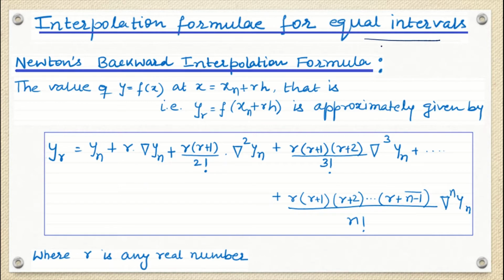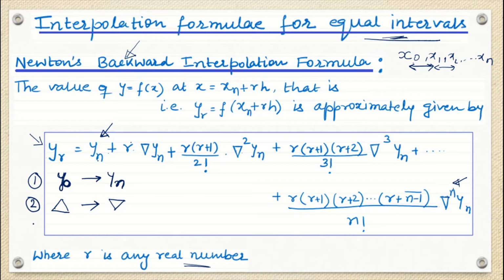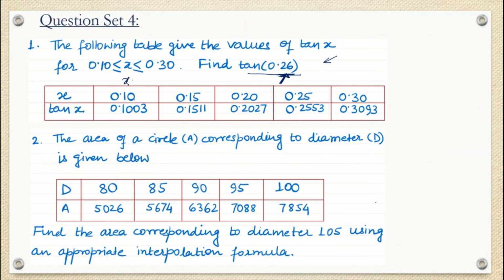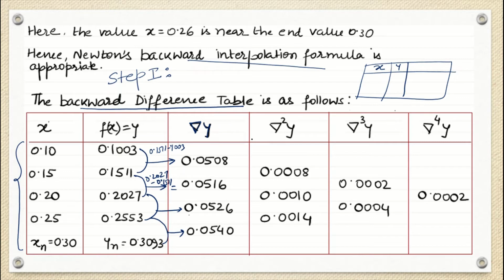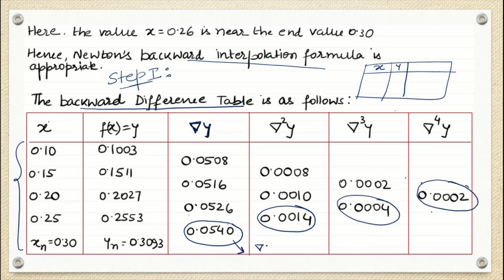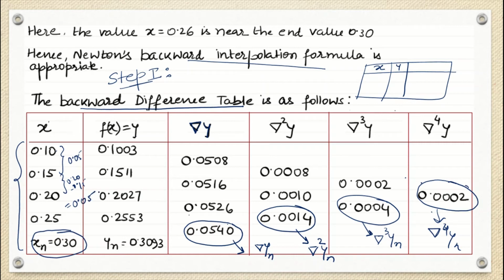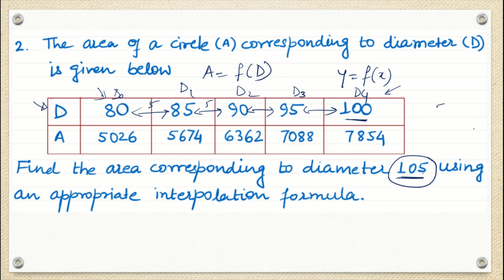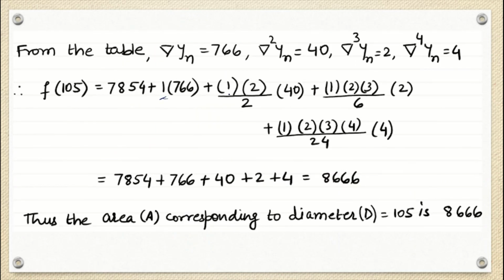Numerical Methods – Newton’s Backward Interpolation Method | Extrapolation |Concept |Basics |Example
Numerical Methods – Newton’s Backward Interpolation Method | Extrapolation |Concept |Basics |Examples

In this Lecture, we with understand the concept, basics of Newton’s Backward Interpolation Method, Extrapolation.